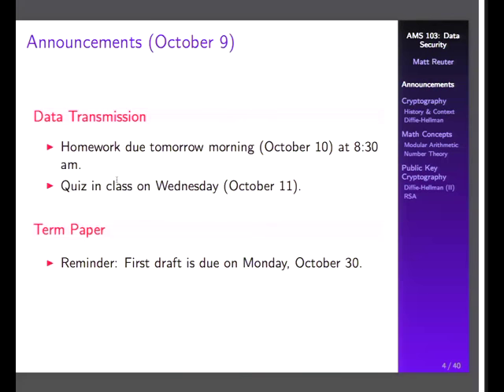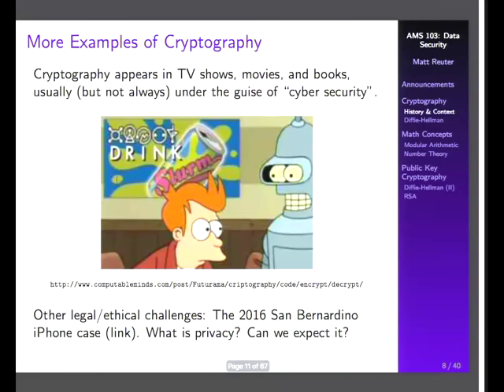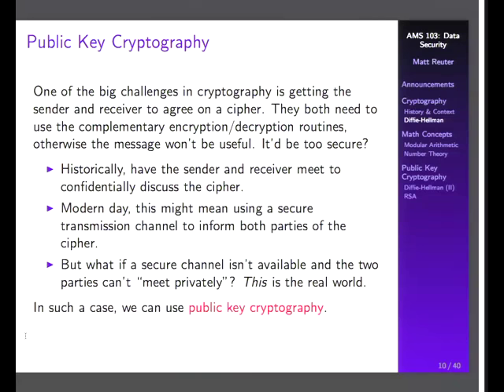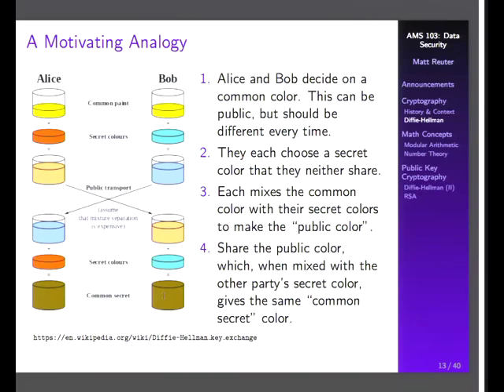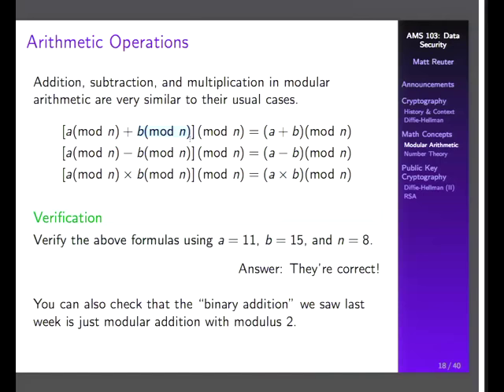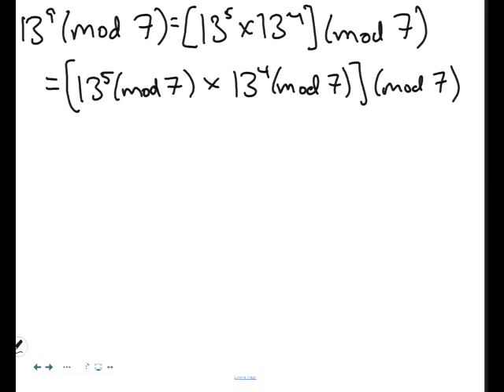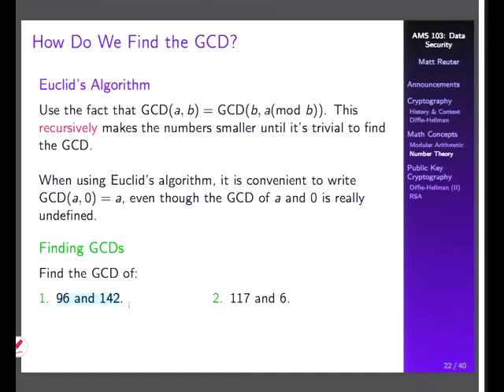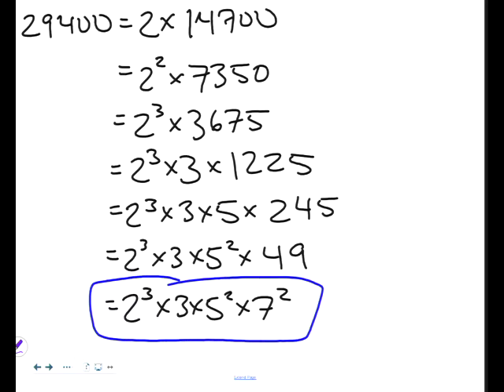17 10 09